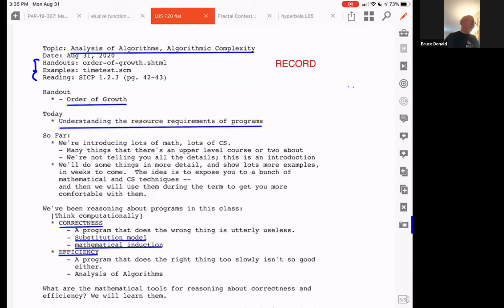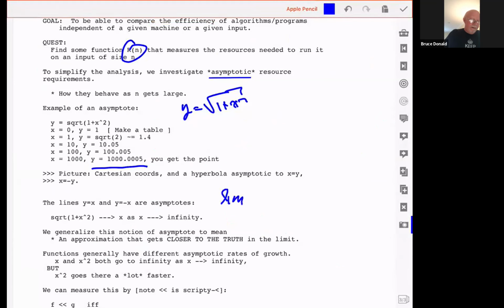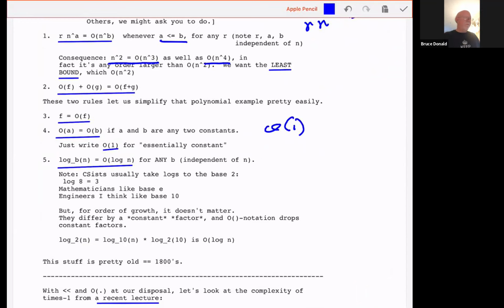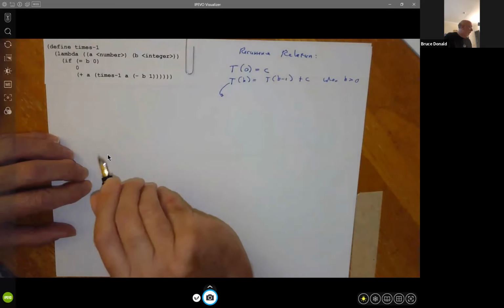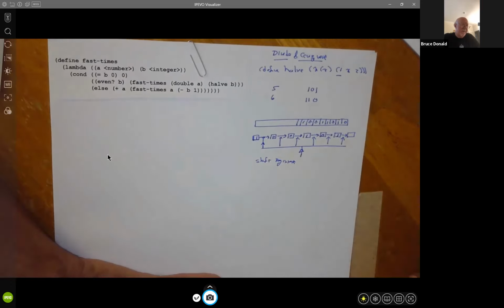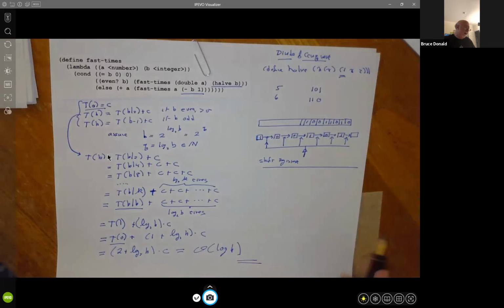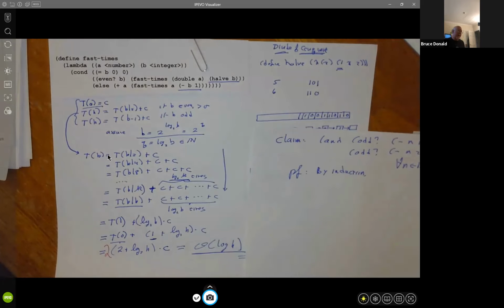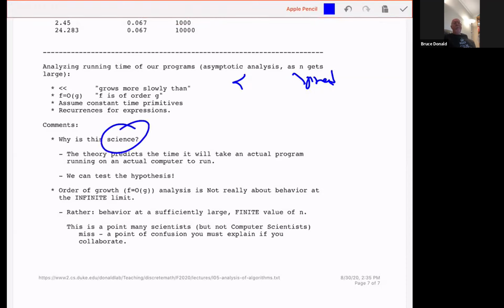Computational Complexity - L05 Computer Science 230 - Bruce Donald, Duke University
Topic: Analysis of Algorithms, Algorithmic Complexity

Errata: There is a small typo in the video at ~34:05. As you can see at
~30:20, ~27:25, and throughout we assumed T(0)=c. However, at ~34:05 I
wrote T(0)=b, and it should be T(0)=c.

There is a 120 Second connectivity glitch around 6:40, in the start of this lecture; please feel free to fast forward at that point, and the information is repeated. We apologize for the inconvenience!